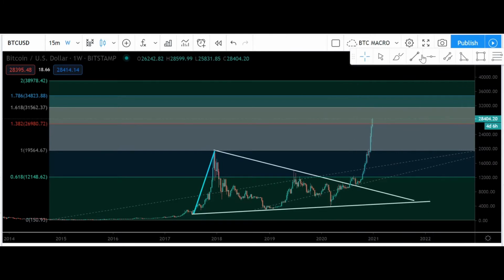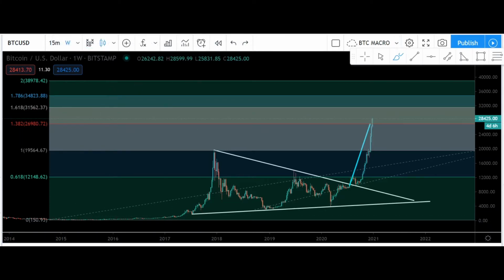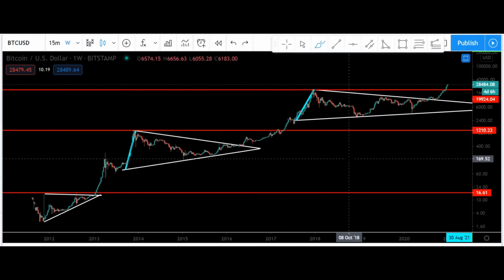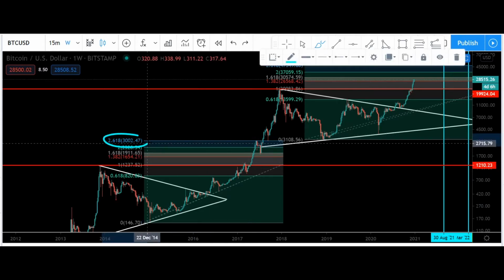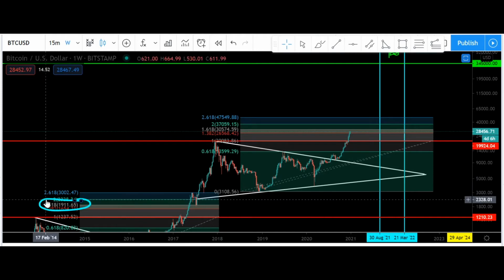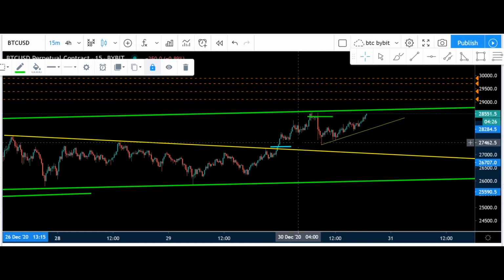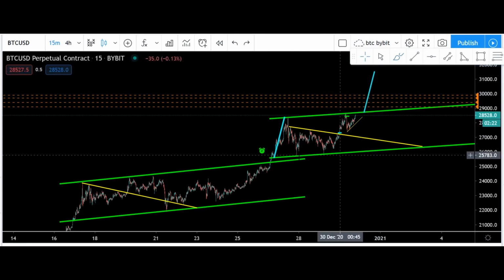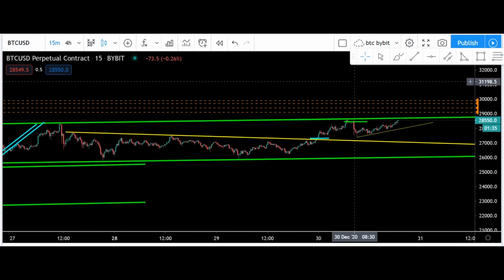Bitcoin Pump To 31K Soon?! TIME SENSITIVE! 50K May Be Sooner Than You Think!!! New Fractal Patterns!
None of this is financial advice.  These are only my own ideas and theories when it comes to technical analysis with the price action of mainly crypto currencies.  ALWAYS do your own research as trading these markets is very high risk, I am only providing my speculative observations on the market.

Link to what I personally believe to be my most important macro analysis video on the Bitcoin price:

If you happen to make a beauty trade based on something I helped you notice and you want to help me start doing this full time faster... (NOT Required)

BTC deposit address:
3BMEXgdTT9urCHLoyuXoZbFsYKRXAumcDM